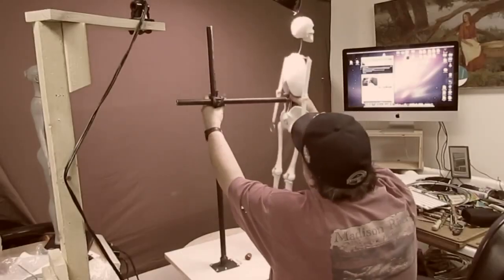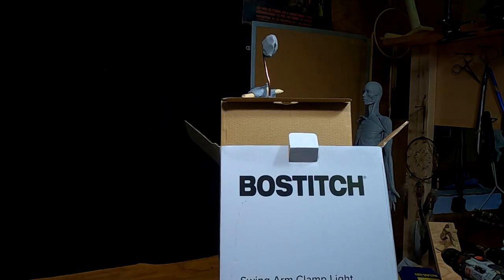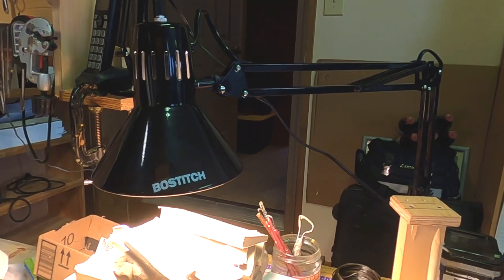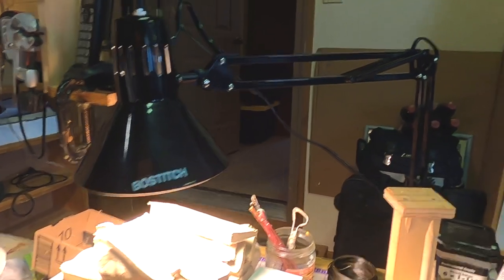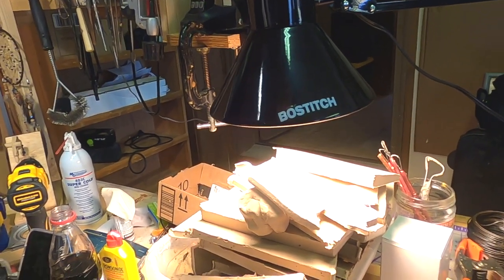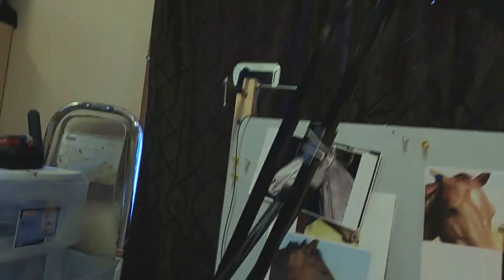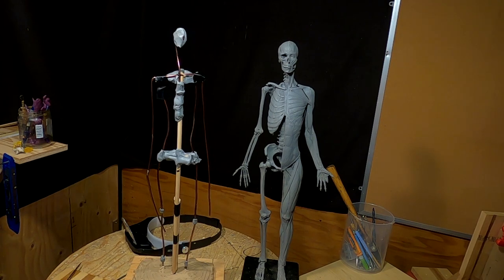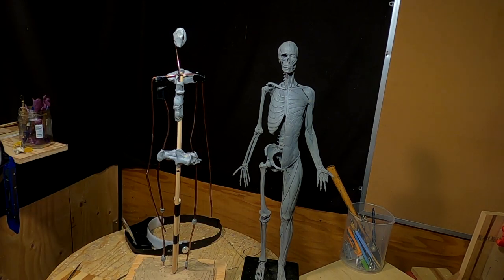SPOTTED FAWN 1st Day on this Native American Woman Clay